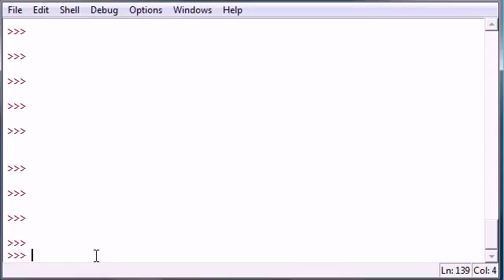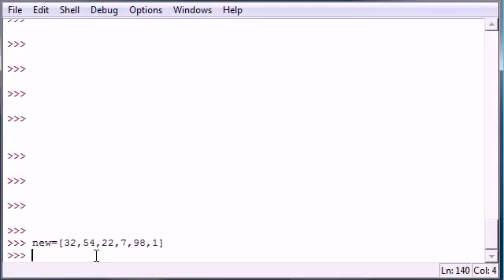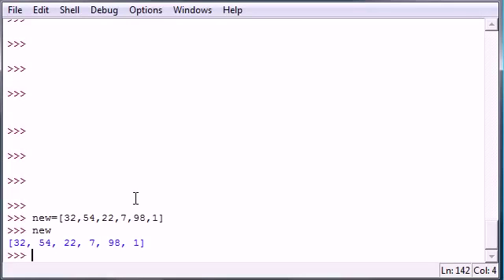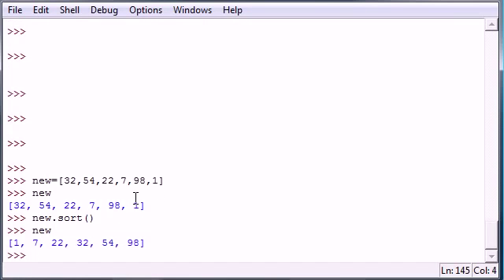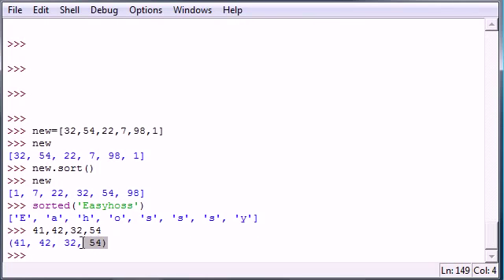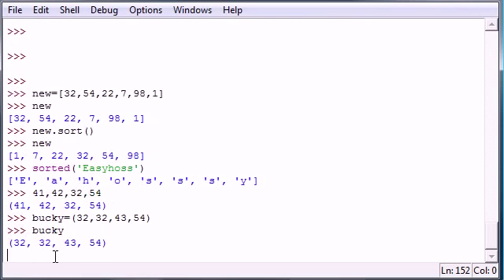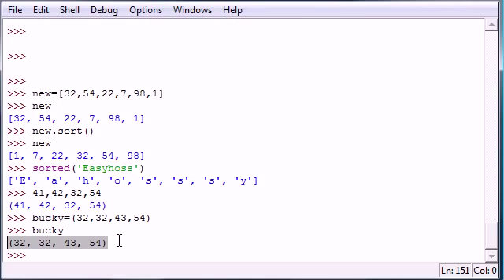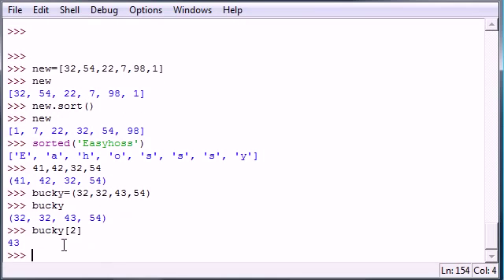Python Programming Tutorial - 16 - Sort and Tuples